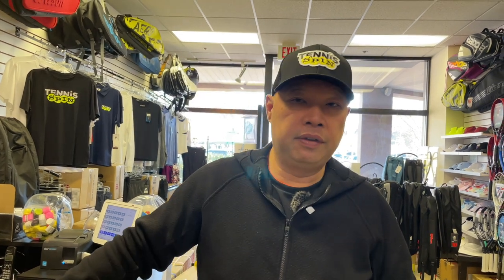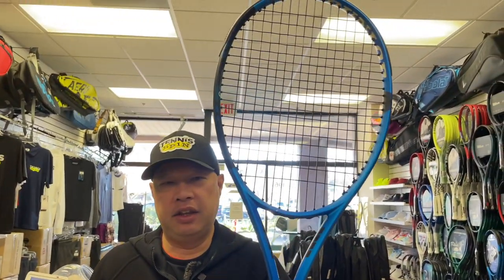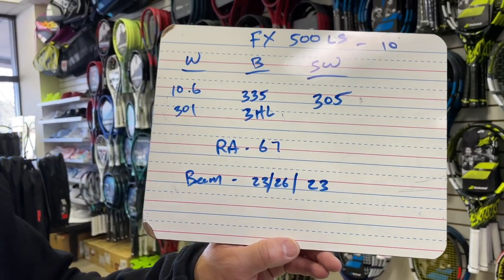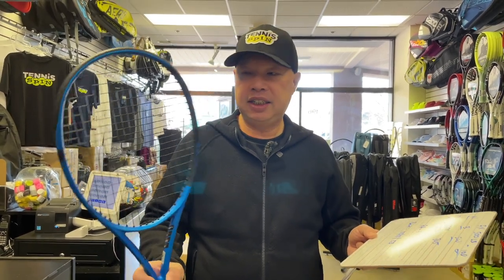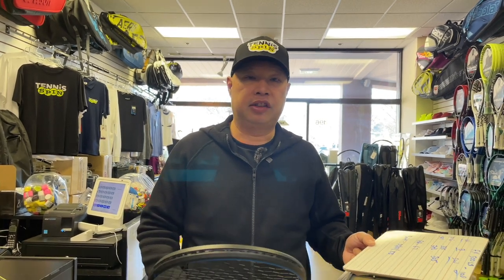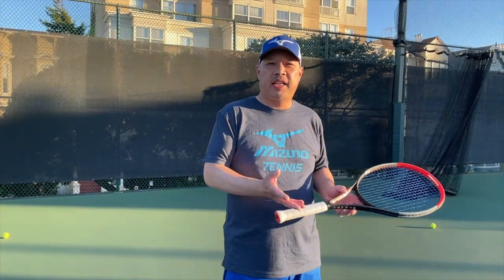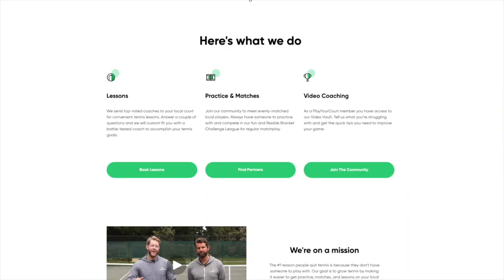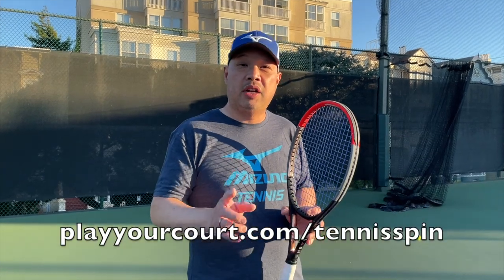NEW 2023 DUNLOP FX 500 LS TENNIS RACKET - THIS COULD BE THE BEST RACKET IN THE FX 500 LINE!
The new Dunlop FX 500 LS Tennis Racket is our favorite in the FX 500 line.  What is surprising racket!

Thank you to Coach Rob, Coach Jerod and special guest Haden for trying out the new Dunlop 500LS with me.